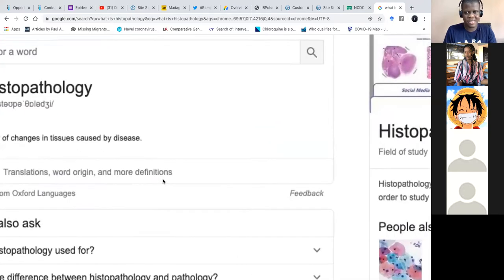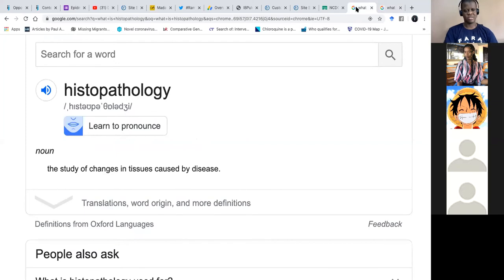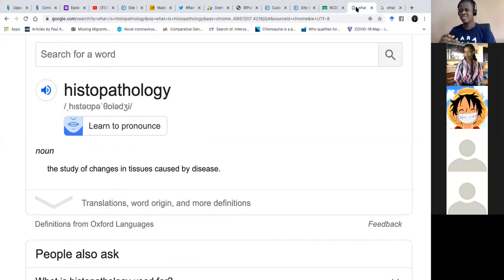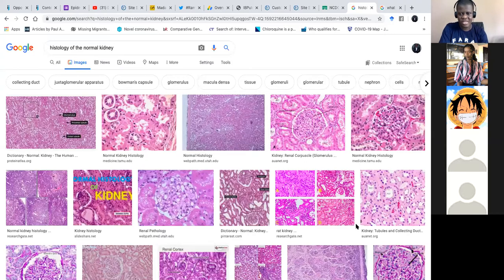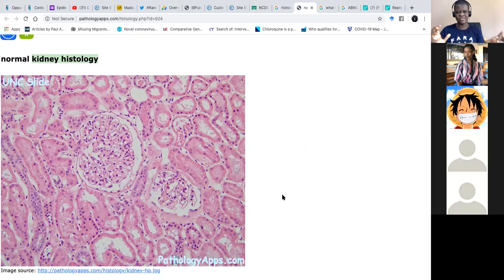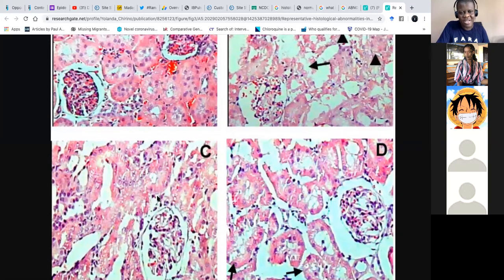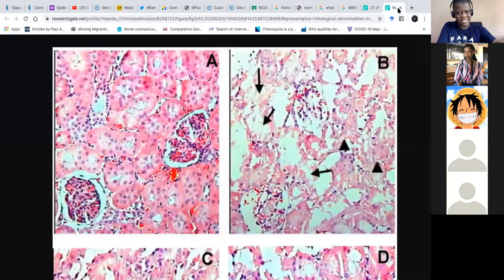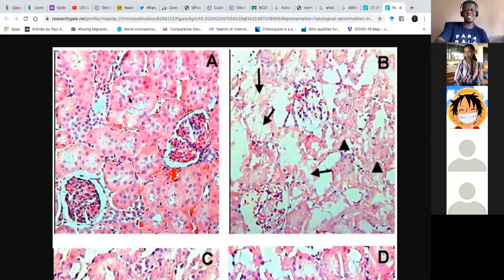Introduction to Basic Histopathology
This is the introductory class for MLSC 321 (The Basic Histopathology) and it is focused on understanding histopathology, histology and the basics of the diagnostic pathology section.